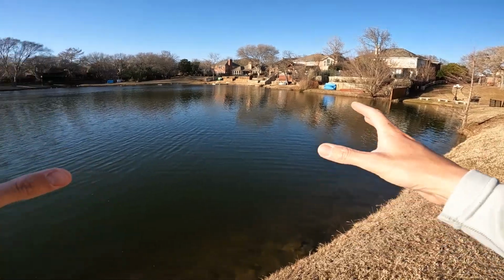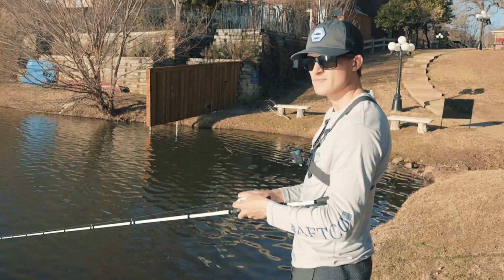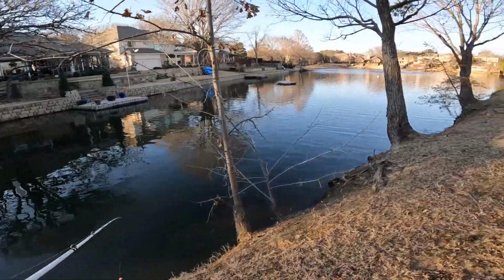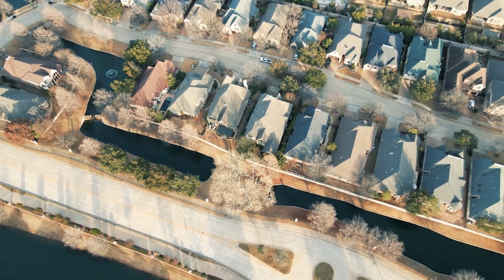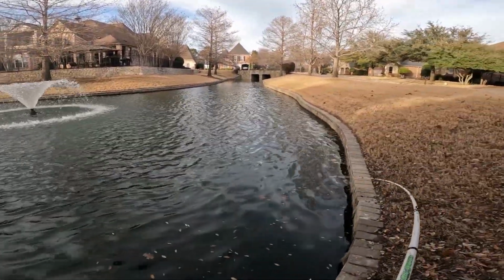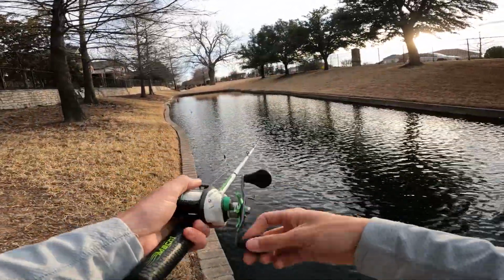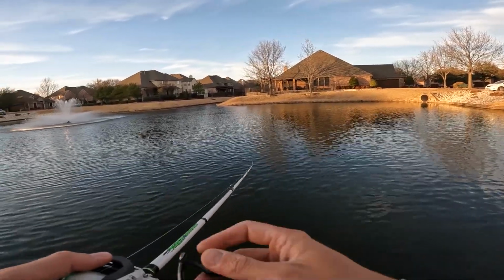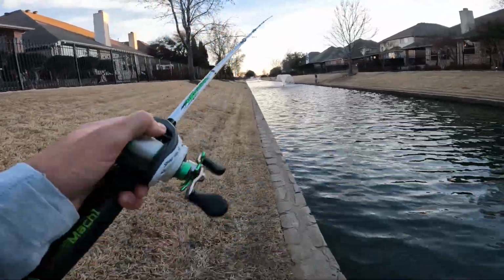Winter Pond Fishing With SURPRISING Results ("100 Ponds" Ep. 19)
When the weather changes FAST, the bass in ponds can change just as fast! The water in today's ponds got WARM when they shouldn't have, and so that changed the behavior and mood of the bass! Luckily, I had Bass Forecast to help me make my lure decisions, so download it

MB0122JUJDMWPE7
MB01AFLLLQWQMJD

Time Stamps:
0:00 - Welcome
1:24 - Pond 27
7:40 - Pond 28
12:49 - Pond 29